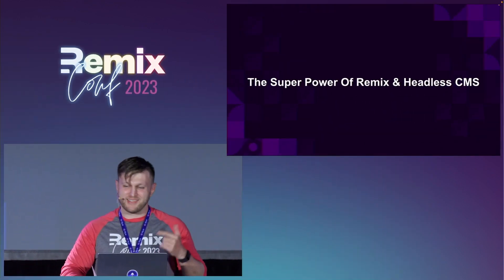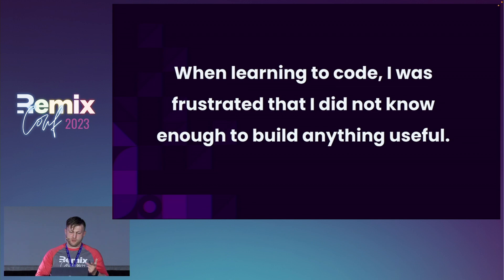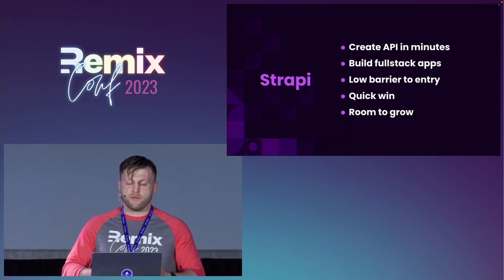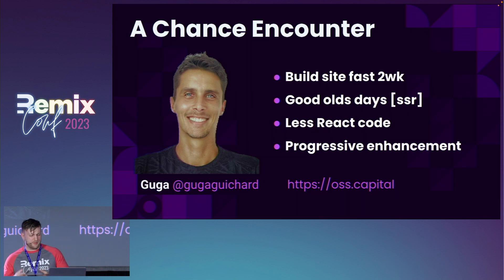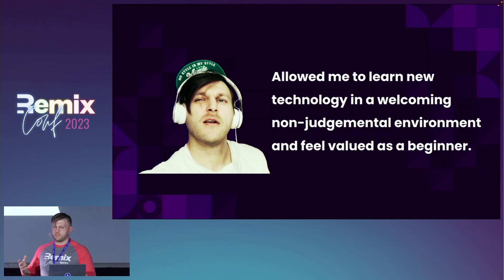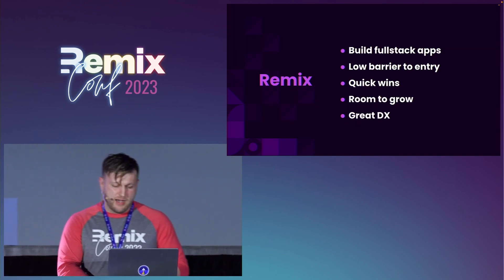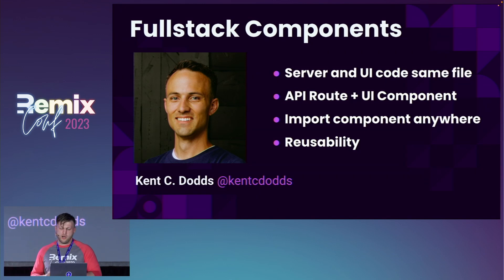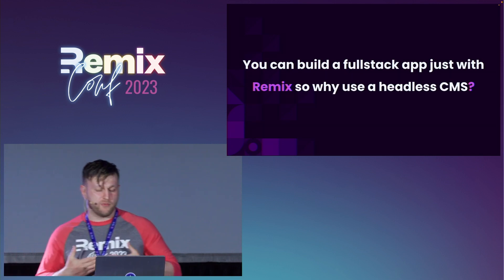"Why I chose Remix and never looked back" by Paul Bratslavsky at RemixConf 2023 💿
In this talk we'll explore how Remix and a headless CMS enabled me to build a client app in two weeks, and how the same approach can help you deliver faster for your clients or team as well. I'll show how you can cut your development time, empower content editors to manage content without additional coding, and create a dynamic frontend in parallel.

Speaker Bio: Developer advocate by day and content creator by night, Paul Bratslavsky loves learning new things and sharing them with others. He is a big fan of everything Javascript—especially Remix and Strapi.